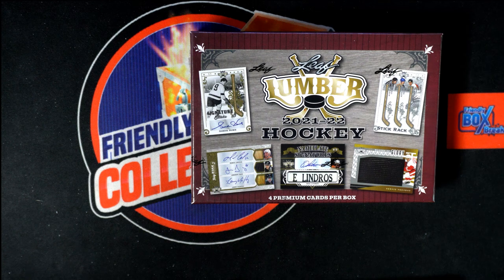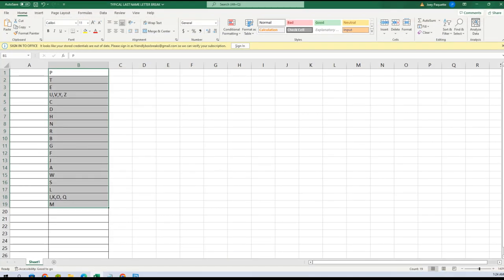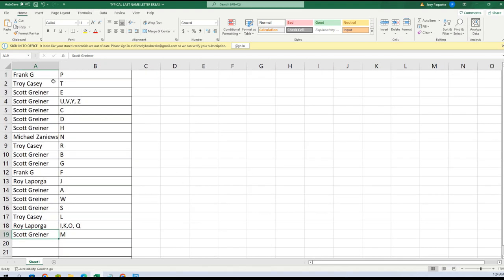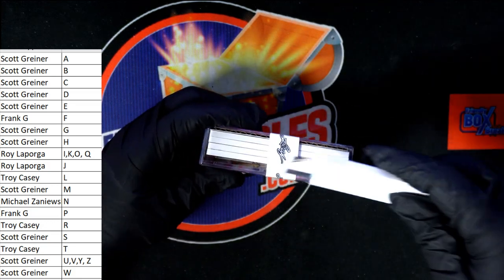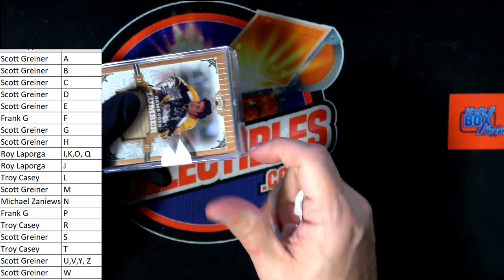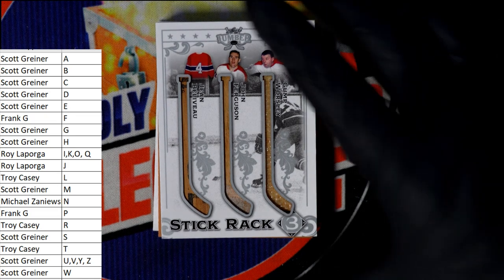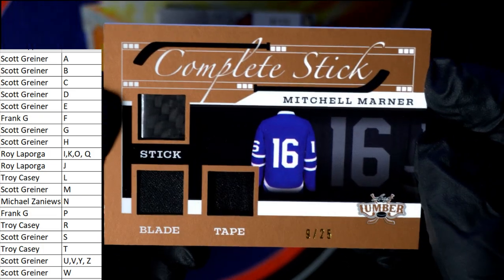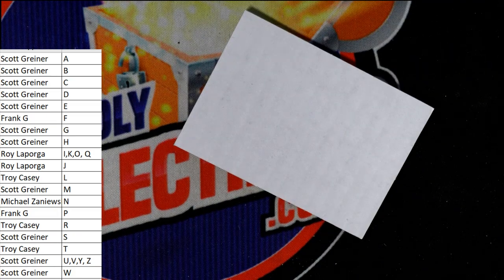2021 22 Leaf Lumber Hockey Hobby 22LUMBERHOCK104